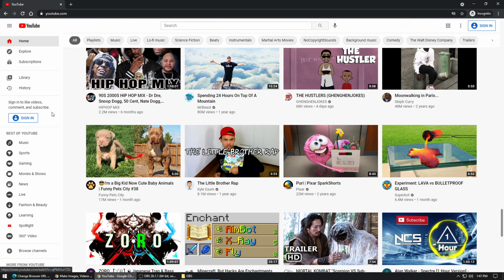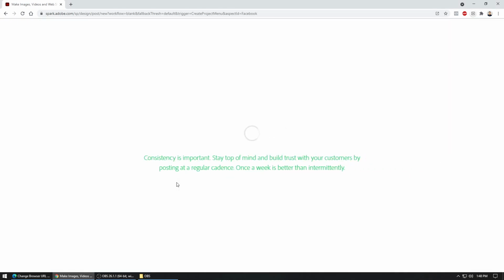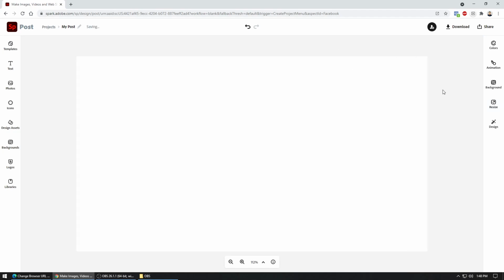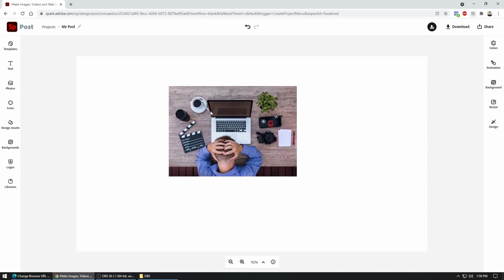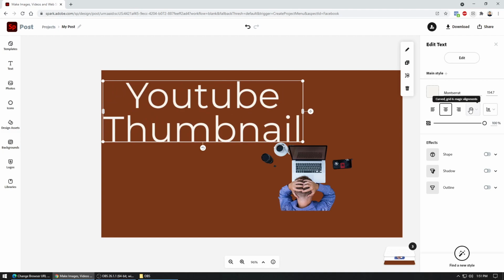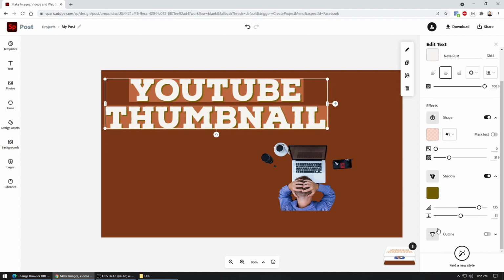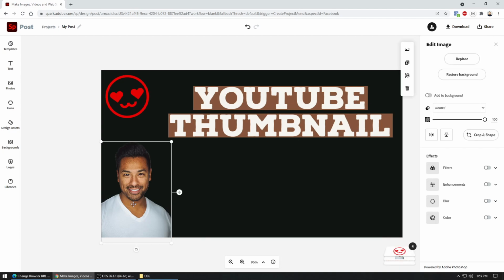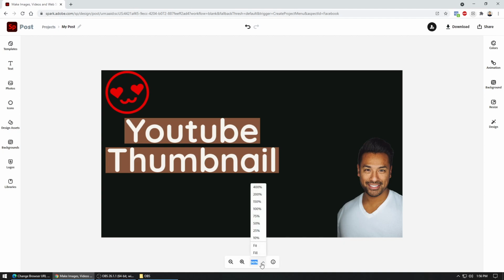Learn How Easily To Create A Custom Youtube Video Thumbnail - Sark Lifestyle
Discover how to easily create a custom youtube thumbnail in just 2 minutes.